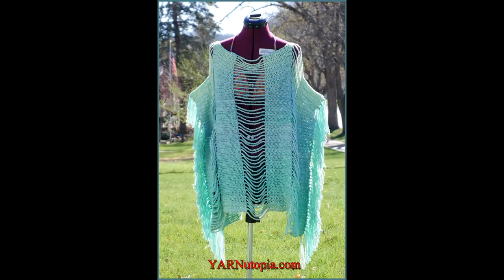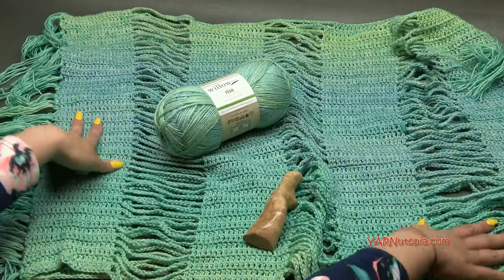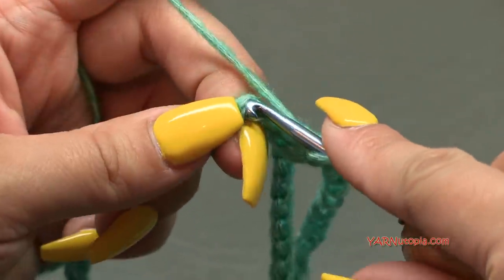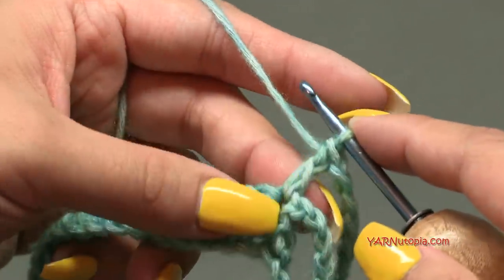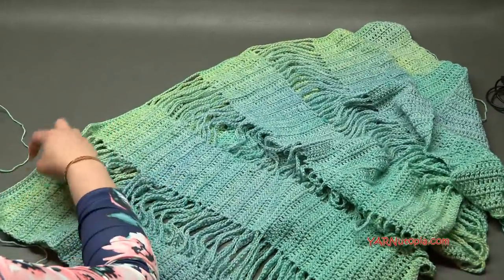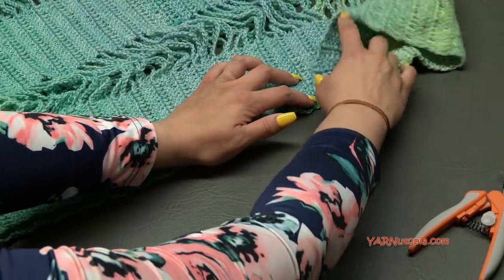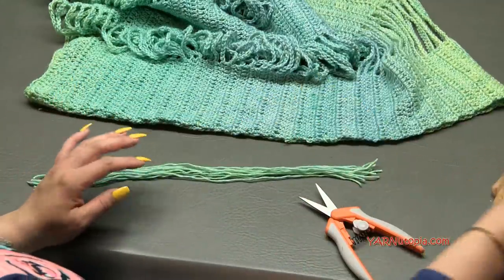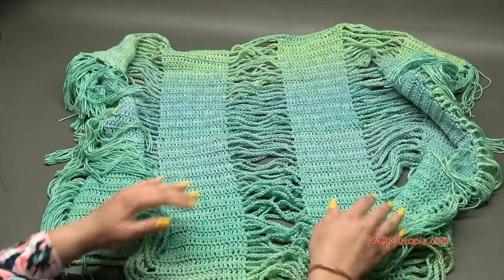How to Crochet Tutorial: DIY Sand-n-Sea Beach Tunic by YARNutopia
How to Crochet Tutorial: DIY Sand-n-Sea Beach Tunic by YARNutopia by Nadia Fuad.

Head to the beach with this boho-inspired swimsuit cover-up! Not heading to the beach? Why not wear this Sand-n-Sea Beach Tunic over a tank top with Jean cut-offs or over your favorite sundress! Really you can NOT go wrong with this top! Next time you head to the water, you will want to have this stylish cover-up as part of you beach wardrobe. The chains and fringe give this fabulous piece a free flowing look that is perfect for the warm summer!!

Materials you will need:
-Willow Yarns Rise in the color Seafoam. (I used 1,400 yards of yarn--3 balls)

FAN MAIL:
YARNutopia/Nadia Fuad